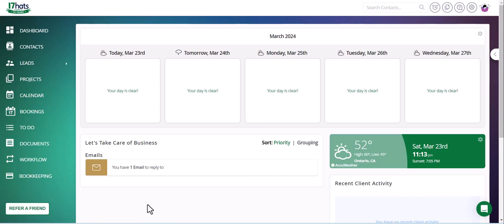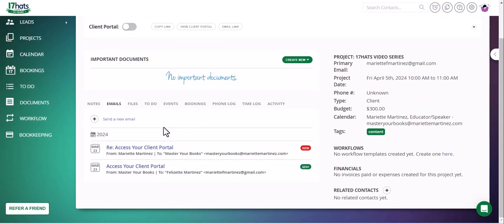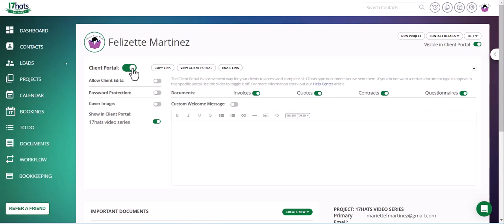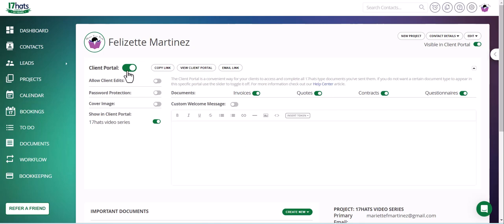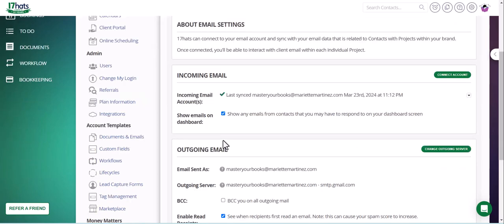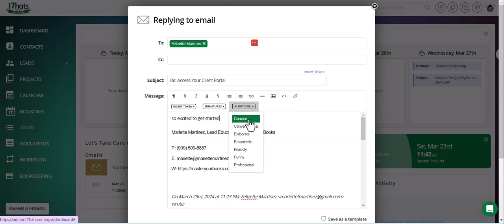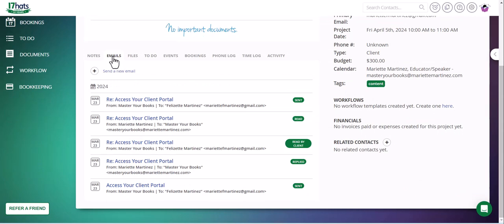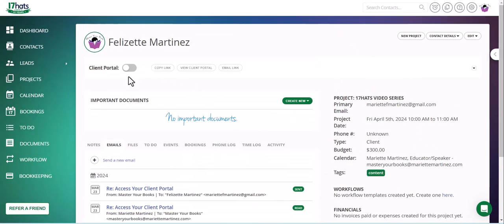17Hats Recap, Projects, Portal and Email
17Hats Projects, Portal and Email - Part 8 of New to 17hats Series by Mariette Martinez, 17hats Ambassador

Code: MarietteMartinez